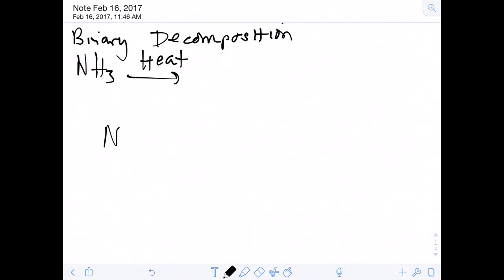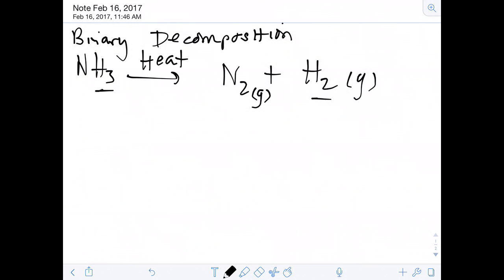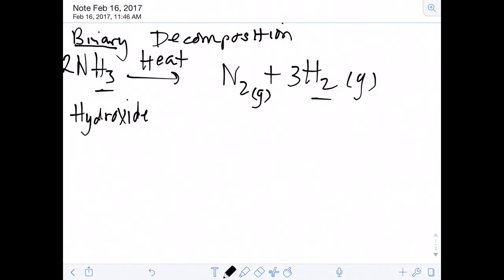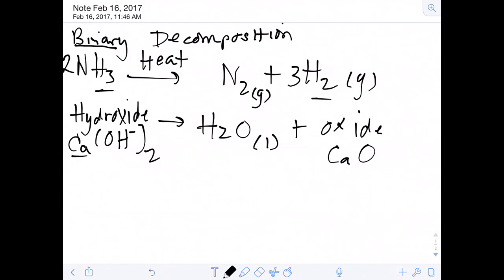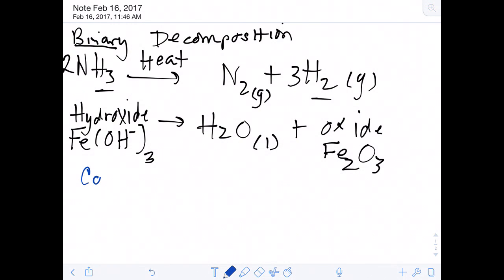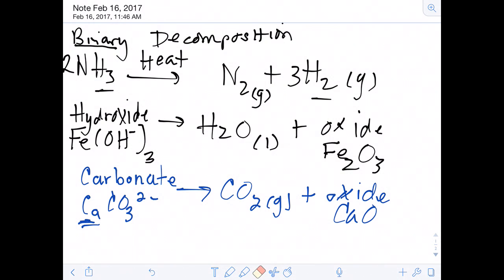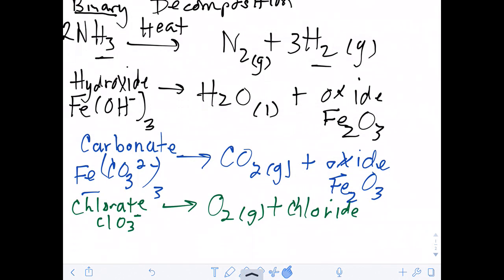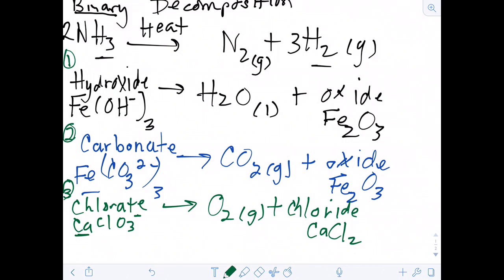Decomposition Reactions Review